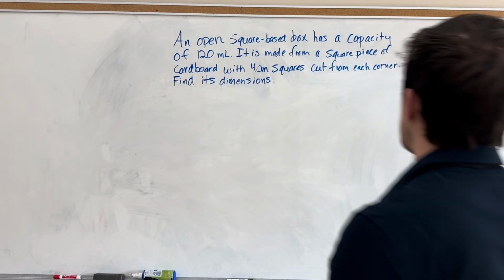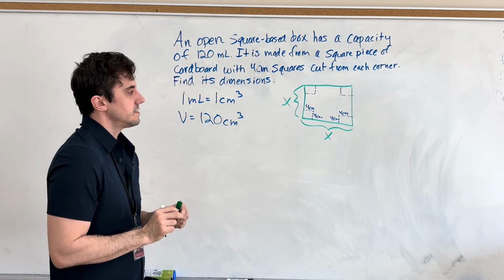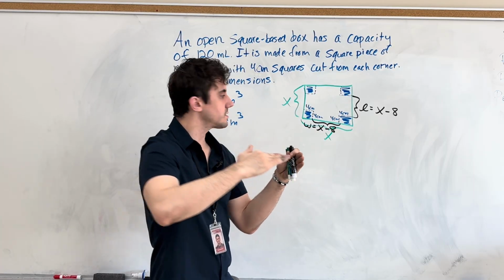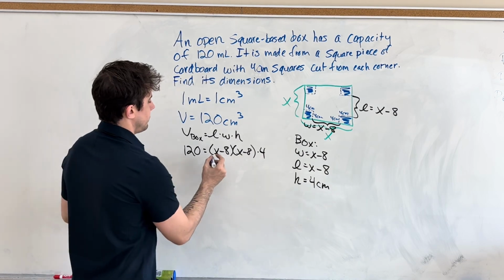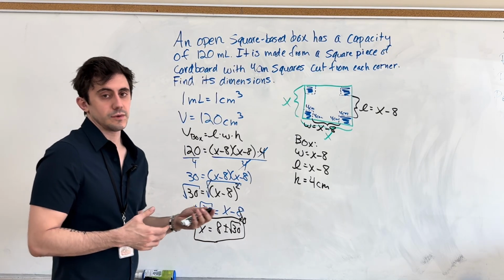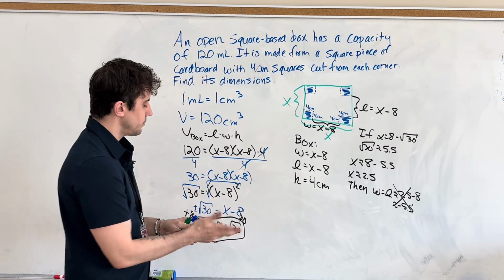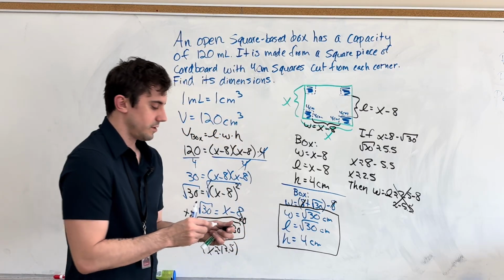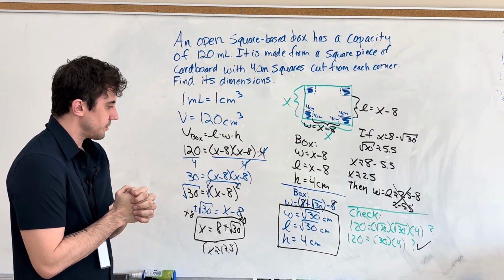Precal/IB 11 - Application problem (Volume of a box)